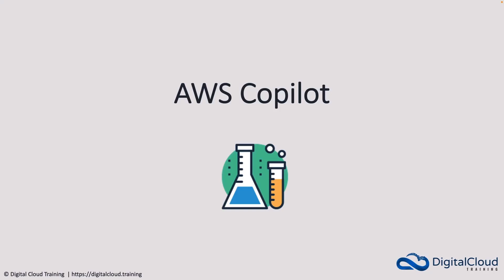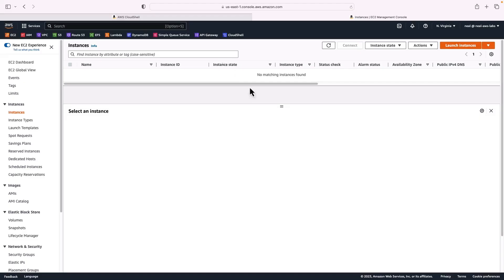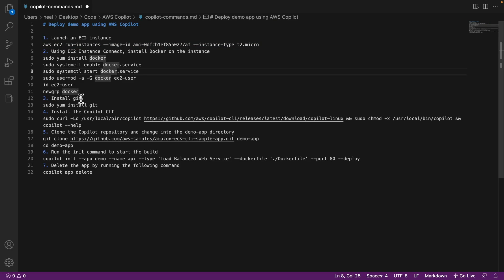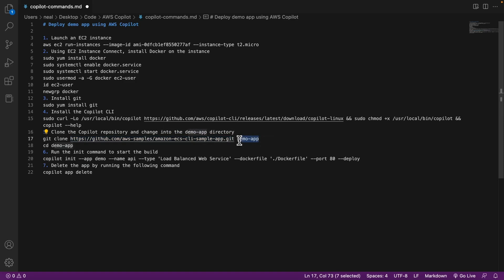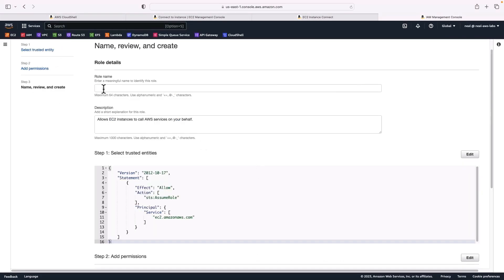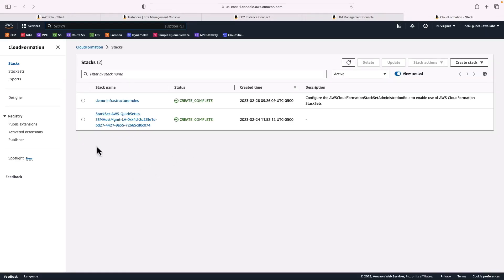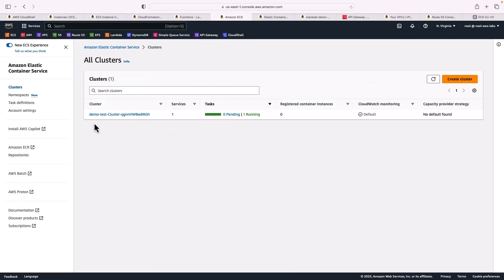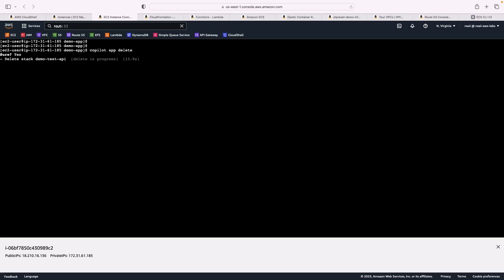AWS Copilot Hands-On Training Tutorial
AWS Copilot is a command line interface (CLI) tool designed to simplify the process of deploying and managing containerized applications on Amazon Web Services (AWS).

📌 Timestamps
0:00 - Introduction
0:14 - Key Features of AWS Co-pilot
1:15 - Running AWS Co-pilot Commands
1:42 - Launching an EC2 Instance
2:27 - Configuring Security Groups
2:59 - Installing Required Software
4:18 - Installing Git and AWS Co-pilot CLI
5:01 - Cloning the Co-pilot Repository
5:47 - Initializing the Co-pilot Environment
6:09 - Configuring IAM Roles for Co-pilot
7:42 - Running the Deployment Process
8:39 - Verifying the Deployment
10:01 - Exploring Created Resources
11:06 - Running Co-pilot Management Commands
11:39 - Deleting the Co-pilot Application

Developed by AWS, Copilot provides a straightforward way for developers to build, release, and operate production-ready containerized applications using Amazon Elastic Container Service (ECS) and AWS Fargate.

In this video from our AWS Certified Developer Associate certification preparation course, you can follow along as Neal walks you through deploying ECS containers using AWS Copilot.

Make sure you download the command file to follow along with the hands-on exercise.